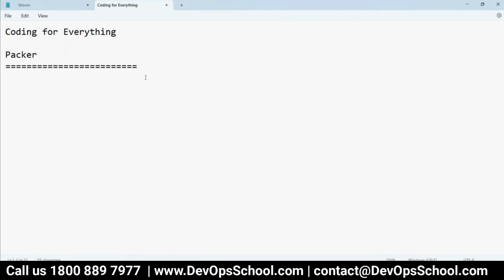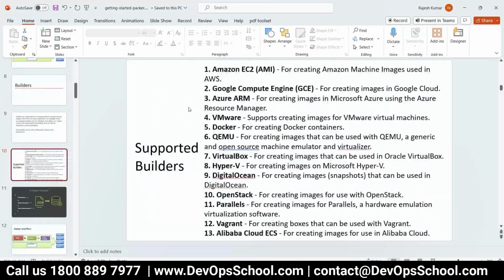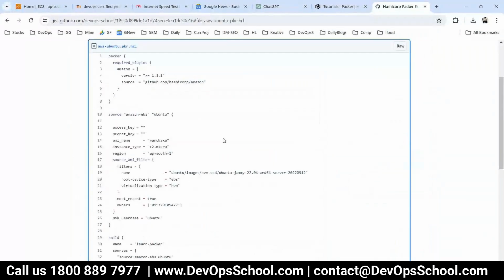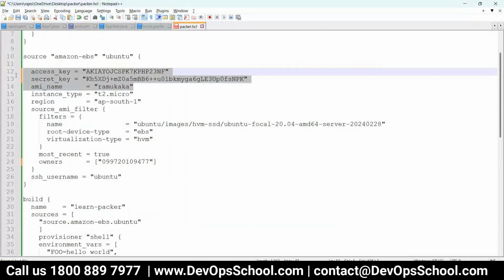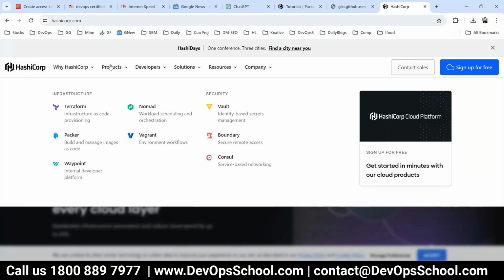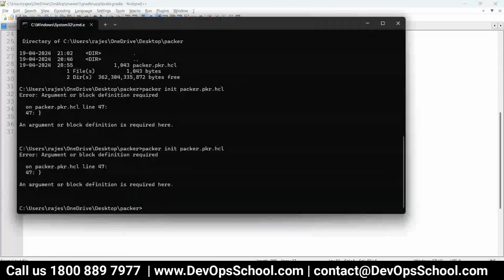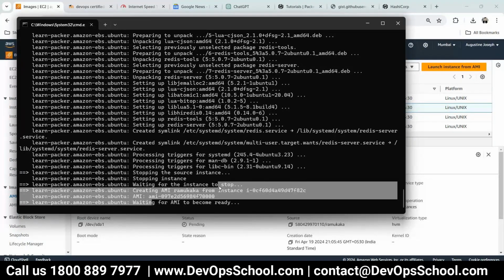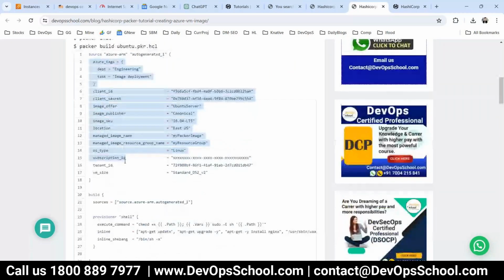Crash Tutorials of Packer with Demo Part-21 - 2024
Agenda
👉 Install and set up Packer, ensuring it is properly configured on your development environment.
👉 Define your infrastructure as code using Packer's template language, specifying the desired configuration of your machine images.
👉 Select the appropriate builders for your target platforms, such as Amazon EC2, VMware, or Docker, and configure them in your Packer template.
👉 Use provisioners to customize and configure the software and settings on your machine images, including shell scripts, configuration management tools like    Ansible or Chef, or cloud-specific tools.
👉 Leverage variables and template inheritance to create reusable and parameterized Packer templates, allowing for flexible and scalable image creation.

- Private video is only available for 599 Plan.

Top 10 Certifications in the world
1. DevOps Certified Professionals (DCP)

2. Site Reliability Engineering Certified Professionals (SRECP)

3. DevSecOps Certified Professionals (DSOCP)

4. Master in DevOps Engineering (MDE)

5. Kubernetes Certified Administrator & Developer (KCAD)

6. GitOps Certified Professional (GOCP)